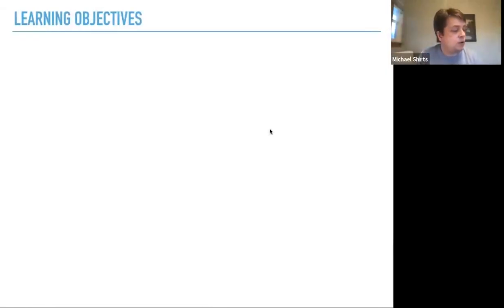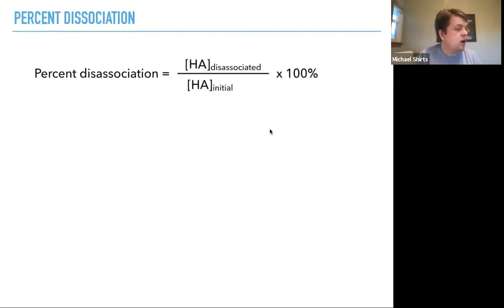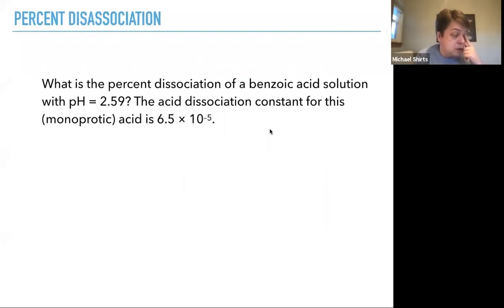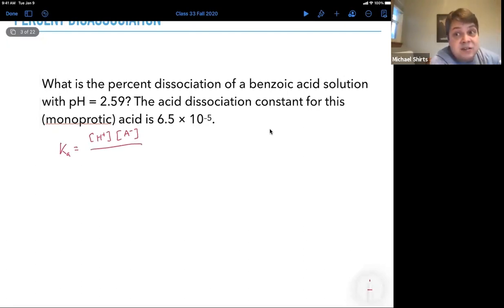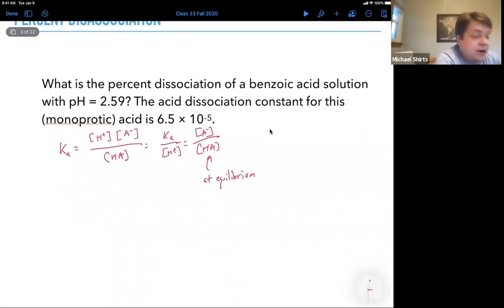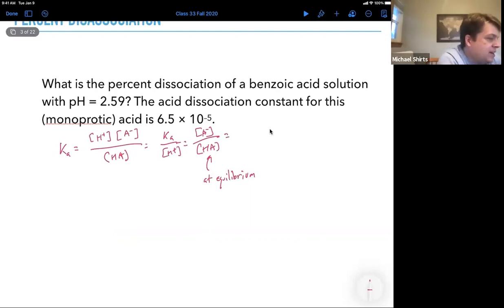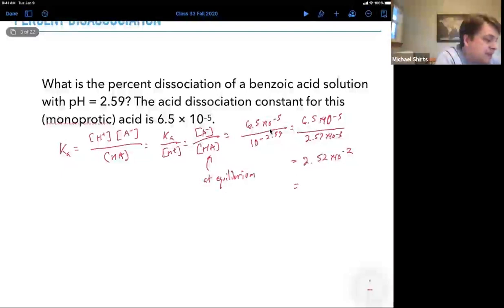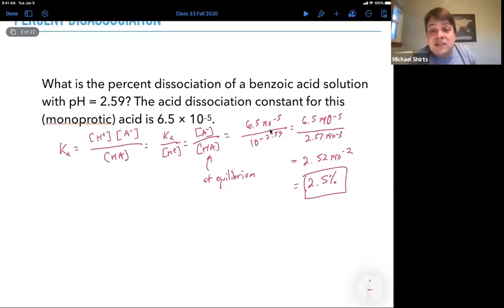Percent Disassociation of Acids - General Chemistry - Michael Shirts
Percent disassociation of acids